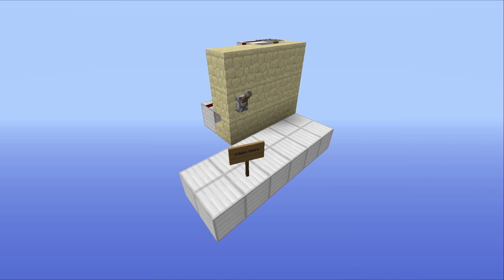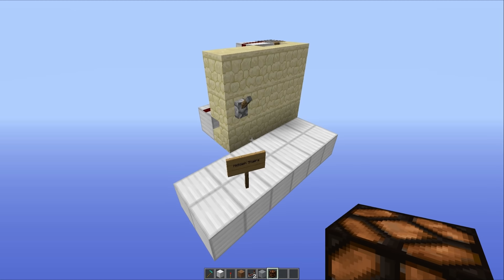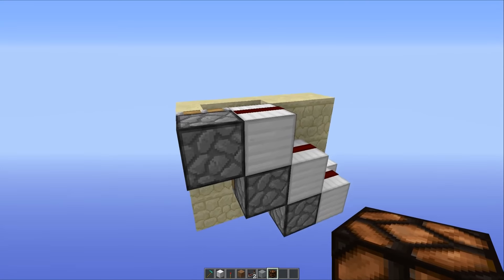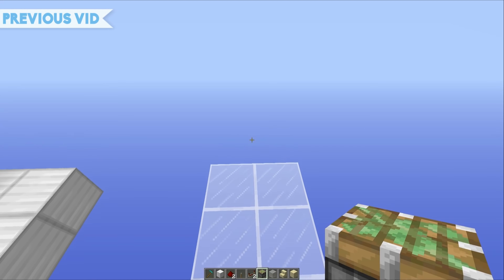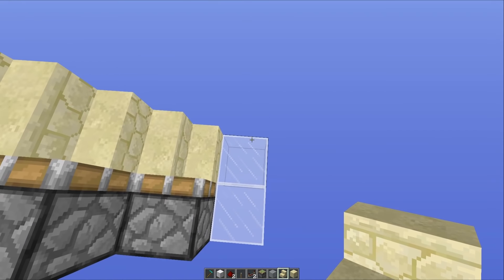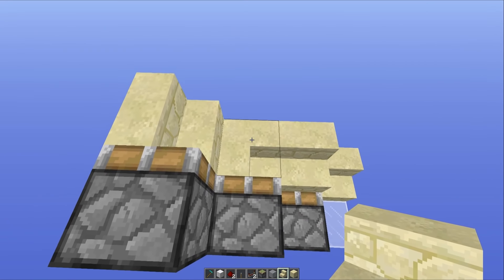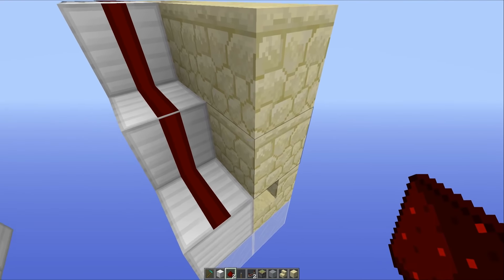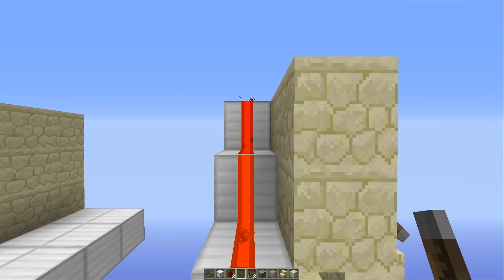Minecraft: The Simplest Secret Staircase! [Day 5]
Upload Schedule:

Tuesday - Redstone
Thursday - Hermitcraft
Friday - Redstone
Saturday - Redstone
Sunday - Hermitcraft